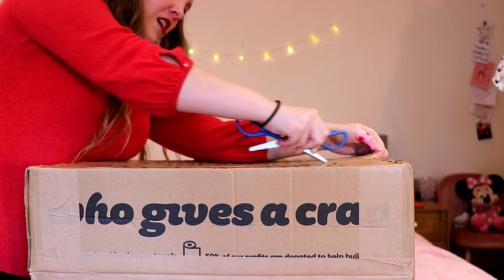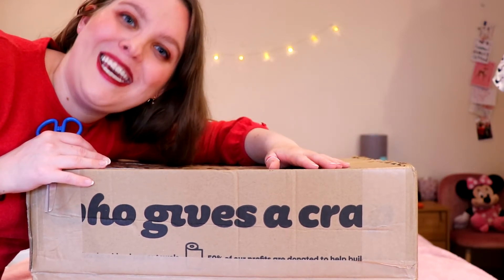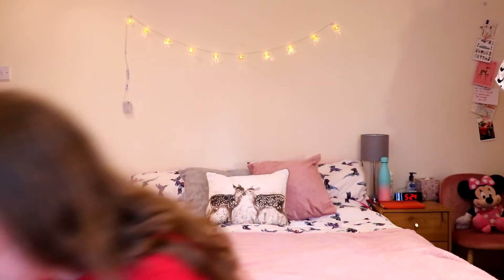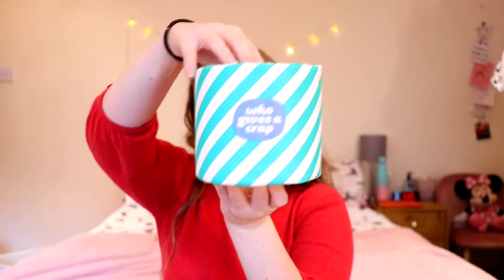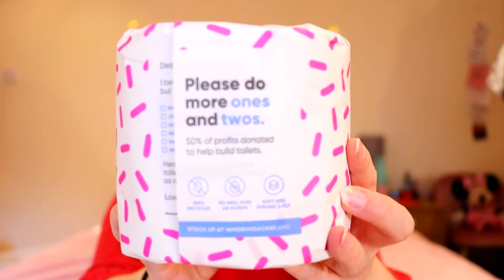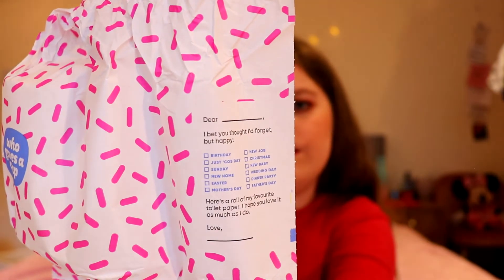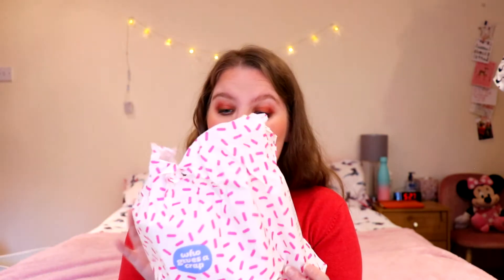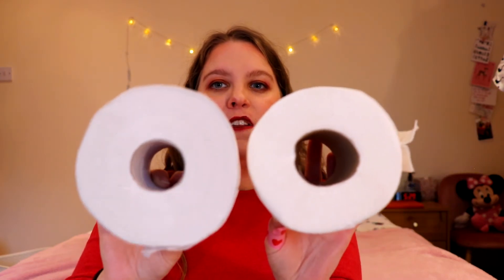Eco Toilet Paper Unboxing | Who Gives a Crap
♥ Music & Equipment ♥

Camera: Canon EOS 80D
Mic: Rhode VideoMic Pro
Video Editing Software: Vegas Movie Studio Platinum